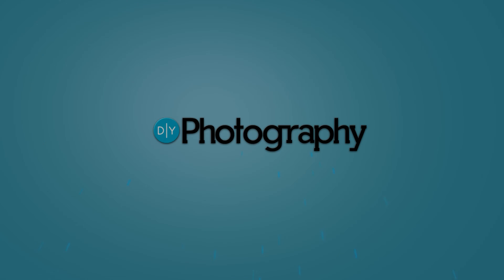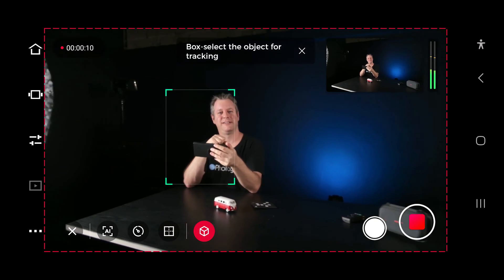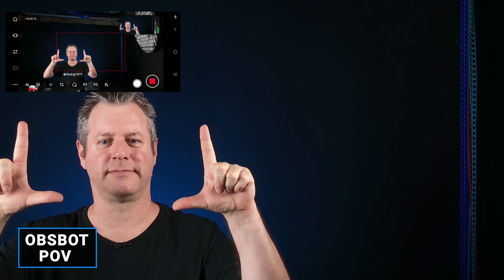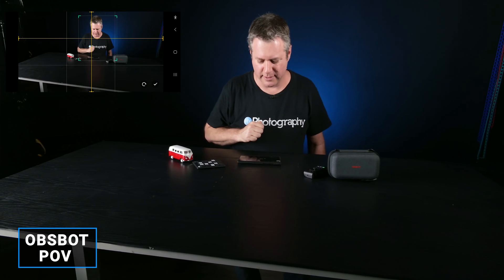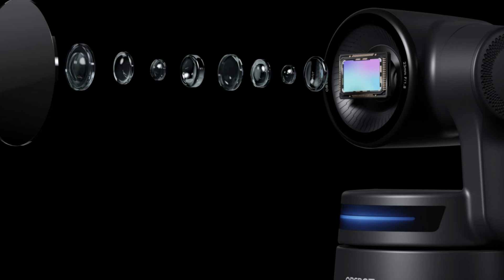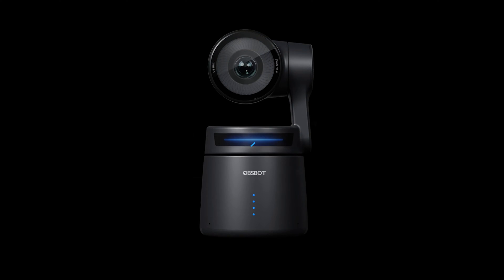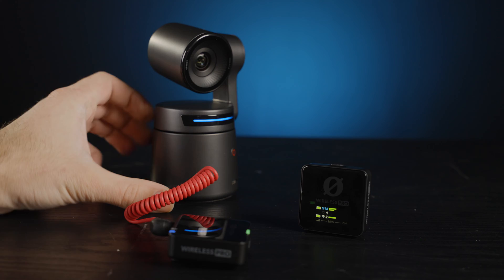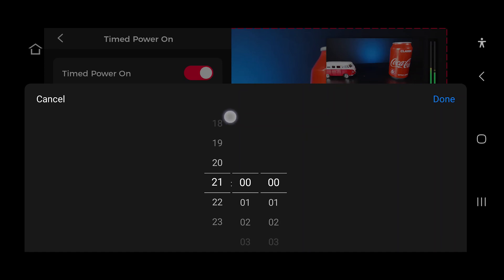Studio in a can: the OBSBOT Tail air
OBSBOT managed to fit a lot into their new streaming camera, the OBSBOT Tail Air: It features 4k streaming & recording, AI tracking, Dual ISO sensor, gesture controls, and so much more. All while being the size of a soda can.
We took the OBSBOT Tail Air for an in-depth review.

Gear we use:
Sony A7SIII
Sony FE 14mm f/1.8 GM
Manfrotto 645 FAST Video Tripod
Manfrotto 504x fluid head
iFootage SL1 320DN
iFootage SL1 220DN
Sennheiser AVX-Combo

Chapters
00:00 - Intro
00:30 - OBSBOT Tail Air basic streaming
00:48 - Tracking, framing, and Gesture control
02:59 - Manual controls
03:13 - Low light performance
03:59 - Ports, IO, Interface
05:12 - The Tail Air remote
05:31 - NDI control and scheduling
05:54 - Conclusion

* in the review, we mention that the camera is Dual Iso. It actually has big pixels and no dial iso technology. The low-light results were so good that we wrongfully identified the technology.